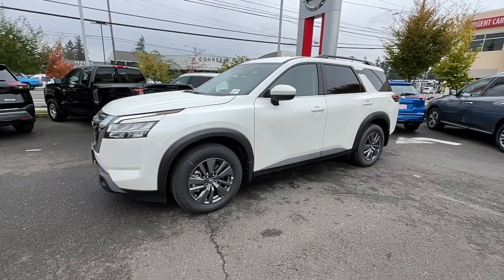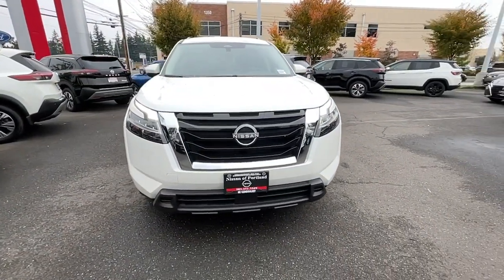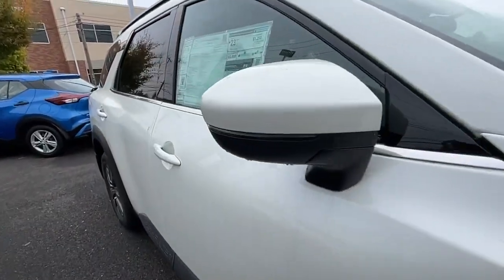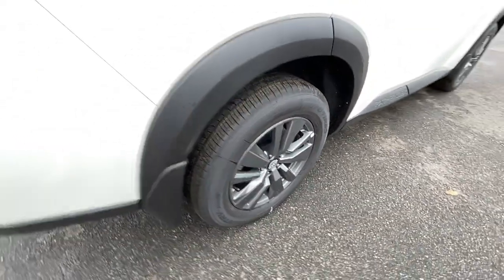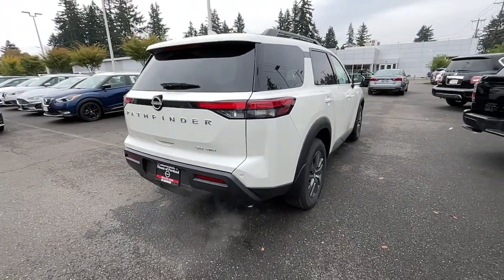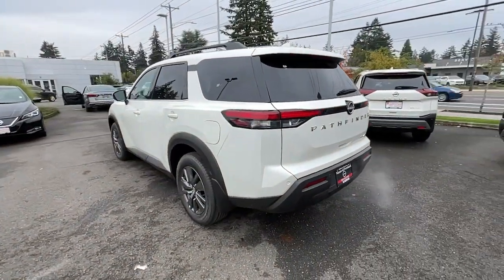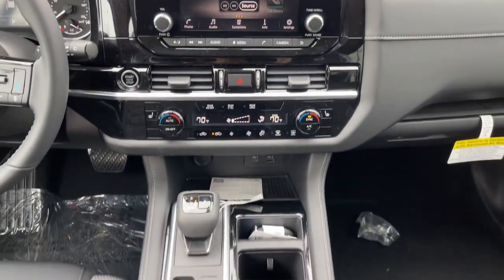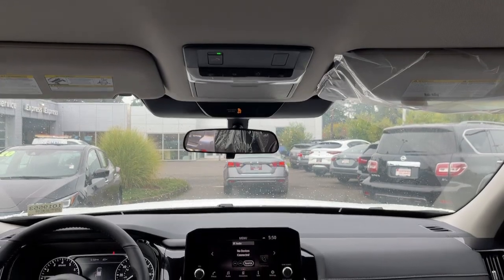2022 Nissan Pathfinder Portland, Beaverton, Vancouver, Gresham, Hillsboro, OR 1019553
White New 2022 Nissan Pathfinder SV available in Portland, Oregon at Nissan of Portland. Servicing the Beaverton, Vancouver, Gresham, Hillsboro, OR area.

3rd Row Seat Heated Seats Rear Air. PEARL WHITE TRI exterior and CHARCOAL interior SV trim. FUEL EFFICIENT 27 MPG Hwy/21 MPG City READ MOREKEY FEATURES INCLUDEThird Row Seat 4x4 Rear Air Heated Driver Seat Back-Up Camera Satellite Radio iPod/MP3 Input Onboard Communications System Aluminum Wheels Remote Engine Start Dual Zone A/C Lane Keeping Assist WiFi Hotspot Brake Actuated Limited Slip Differential Smart Device Integration. Nissan SV with PEARL WHITE TRI exterior and CHARCOAL interior features a V6 Cylinder Engine with 284 HP at 6400 RPM. OPTION PACKAGESBLACK SPLASH GUARDS (SET OF 4). Rear Spoiler MP3 Player Privacy Glass Keyless Entry Steering Wheel Controls. Horsepower calculations based on trim engine configuration. Fuel economy calculations based on original manufacturer data for trim engine configuration. Please confirm the accuracy of the included equipment by calling us prior to purchase.